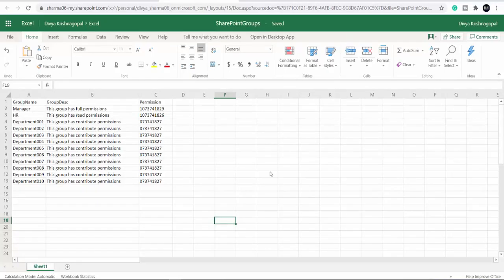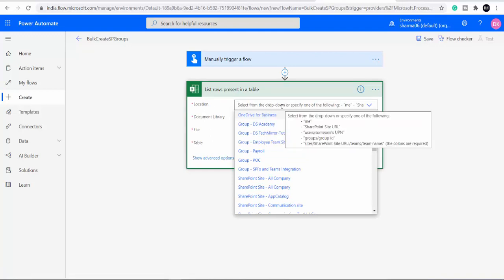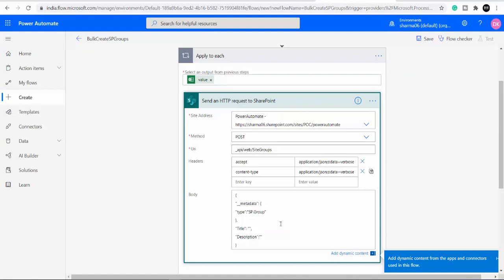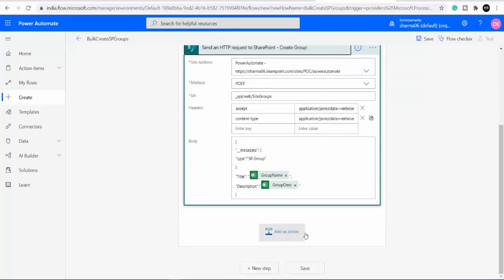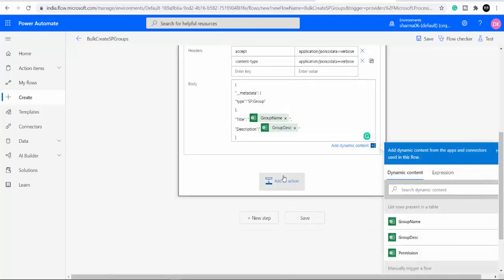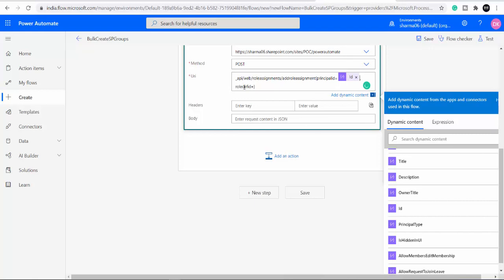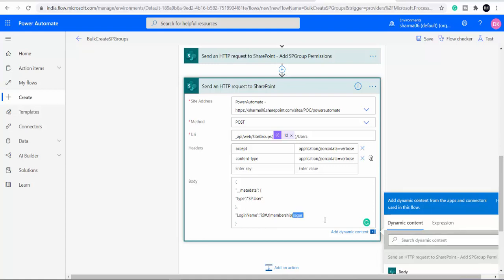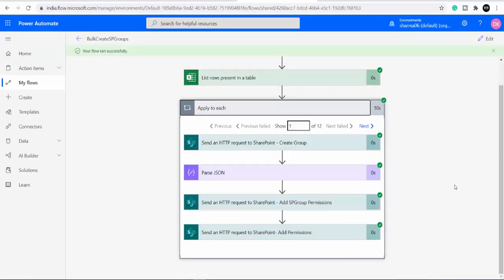Bulk SharePoint Group Operations using Power Automate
This video explains the process of automating SharePoint group creation, adding permissions, and users of any number of SP Groups on a single click - Instant flow.

In this video, I have used the HTTP request method to perform SharePoint Group operations.